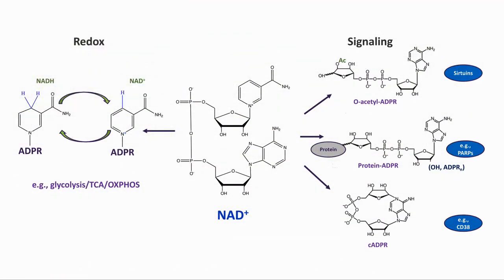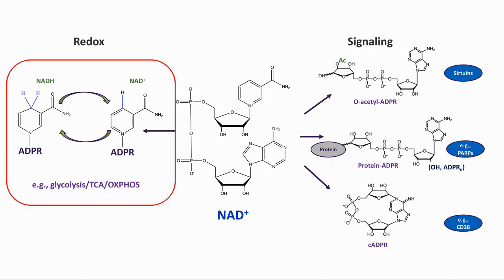Rapamycin Improves NAD+/NADH Ratio | Prof Joseph Baur's Study Review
In this video we look at paper which investigating how rapamycin affects the NAD/NADH balance in muscle cells. We will discuss NAD metabolism some more in an up coming interview with Prof Joseph Baur one of the authors.

Paper
Rapamycin maintains NAD+/NADH redox homeostasis in muscle cells

AUDIO COPYRIGHT STATEMENT:
Please note that we have full authorization to the music that we used in our videos as they were created using the service WeVideo which provides the rights to the music.

Health claims Disclosure: Information provided on this video is not a substitute for direct, individual medical treatment or advice. It is the responsibility of you and your healthcare providers to make all decisions regarding your health.  Products or services mentioned in this video are not a recommendation.

In an earlier video I mentioned that we got our DNA tested We used a company called Circle based in HK but serve worldwide, which has given our listeners a 30% DISCOUNT through the above link.

Link outside of North America

Expiration date is April 30, 2022.
NOTE: The coupon cannot be used in conjunction with any other coupons and is subject to the company's approval.
SUPPLEMENT LIST:
NMN Pro 300 Enhanced Absorption Capsule – ProHealth
NMN Lozenges 250mg - X 4 ProHealth
Pro Powder (15 Grams) – ProHealth
100% Trans-Resveratrol 1000 mg ProHealth
Krill Oil BulletProof– EPA/DHA
TMG Powder
Folate and Vit B12
CoQ10 - Ubiquinol
Acacia fibre
TMG 1000mg tablets

EQUIPMENT
FITINDEX Bluetooth Body Fat Scale, Weight, Body Fat%, Muscle Mass, visceral Fat, Body Age
Blood Pressure Monitor Upper Arm
Garmin Forerunner 235 – measuring VO2Max, running distance, Rest Heart Rate etc.

BOOKS
Lifespan Book – Dr. David Sinclair
The Path to Longevity – Luigi Fontana
Age Later: Health Span, Life Span, and the New Science of Longevity In Age Later
Dr. Nir Barzilai